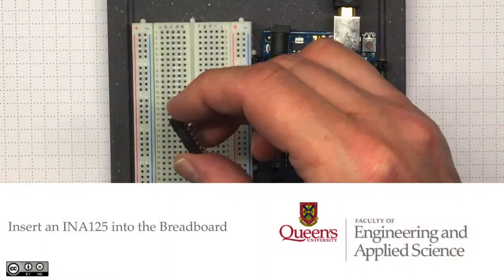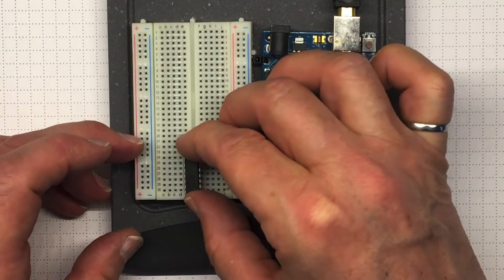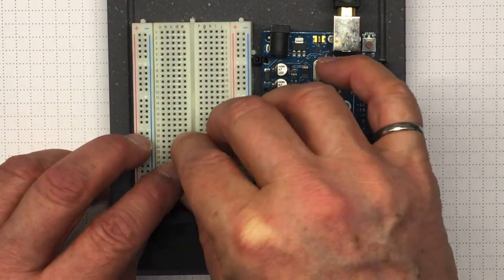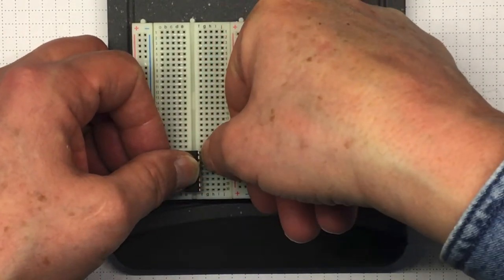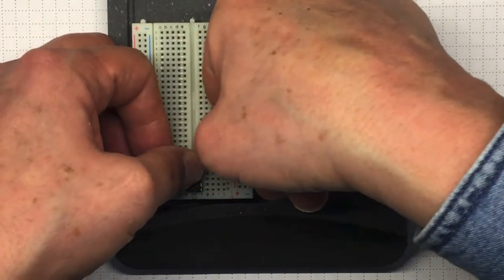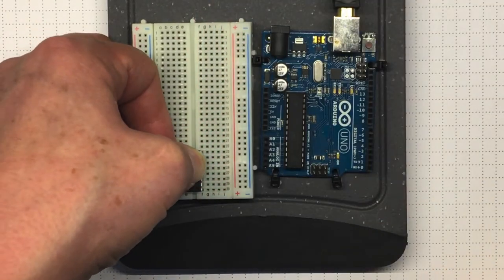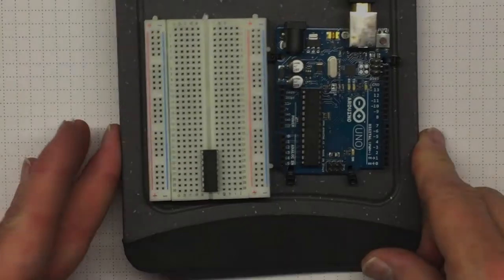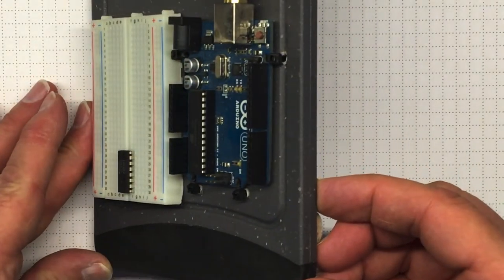Insert an INA125 in the Breadboard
It's critical to insert the DIP (dual in-line package) chip carefully into the breadboard. Bent pins don't make electrical contact and are hard to straighten. Once it's in your breadboard, just LEAVE IT IN THE BREADBOARD!